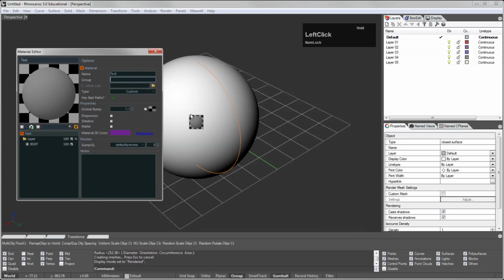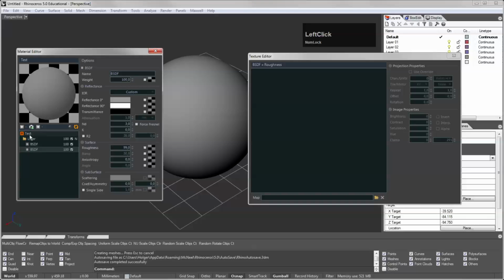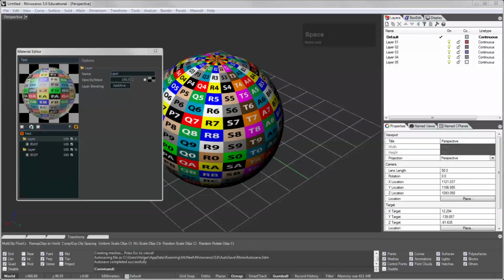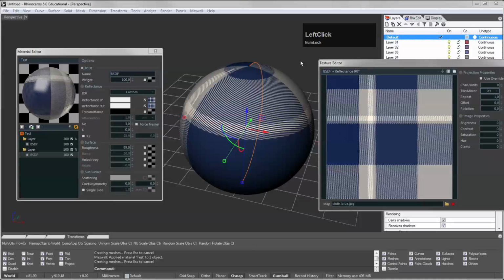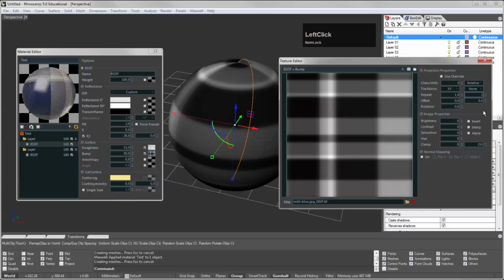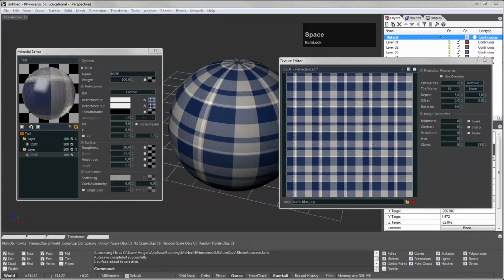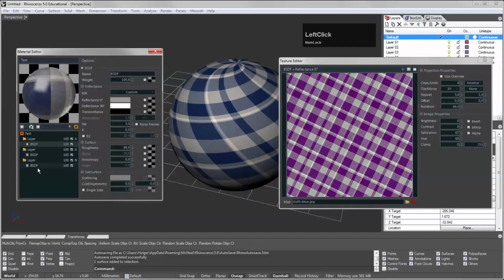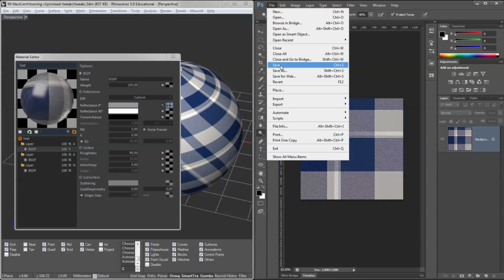Tips for Creating Maxwell Render Materials with Rhino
Tutorial courtesy of Holger Jahns